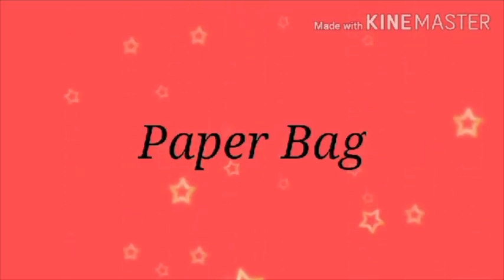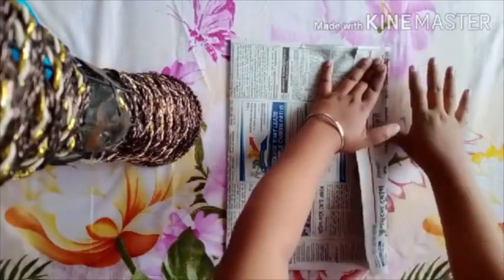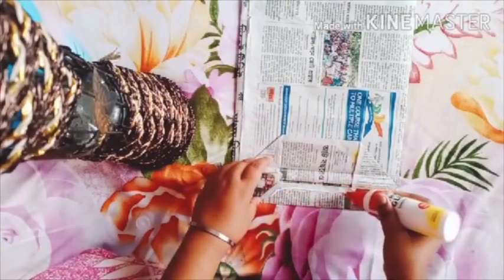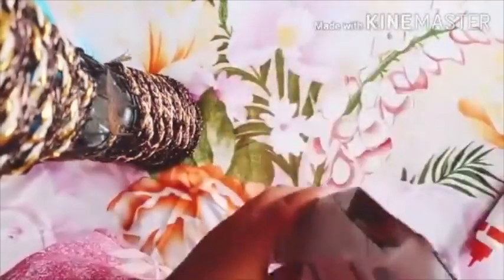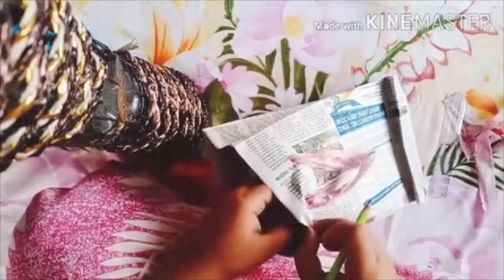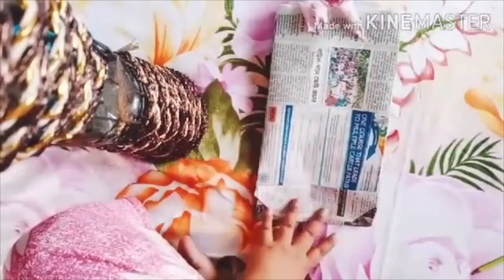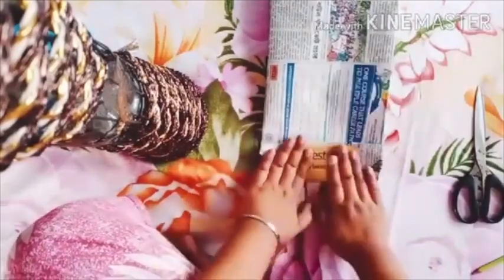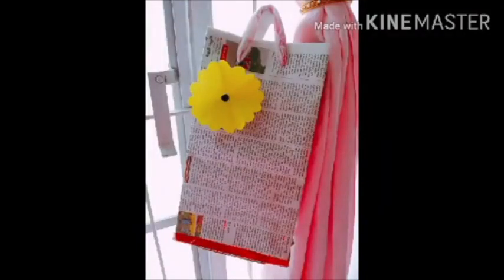ART AND CRAFT